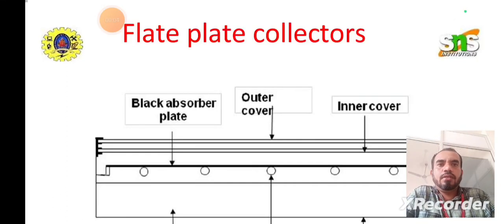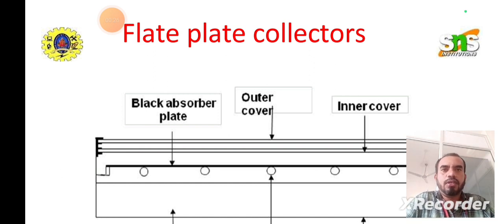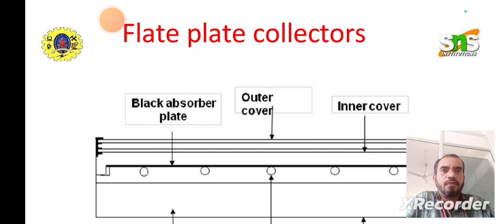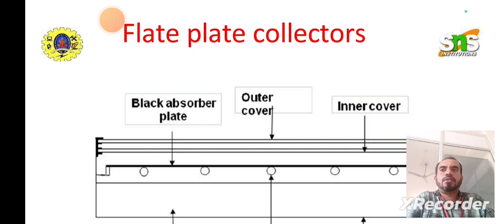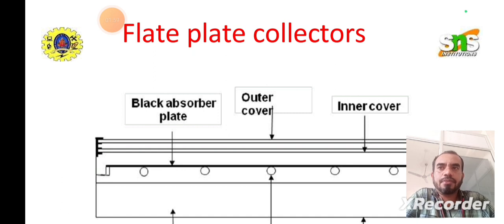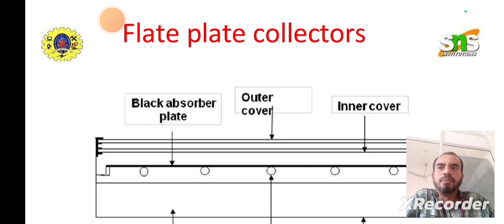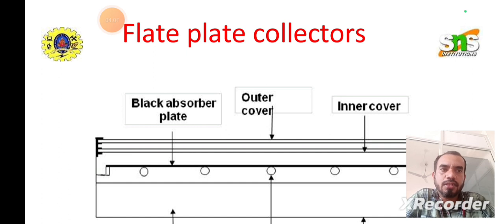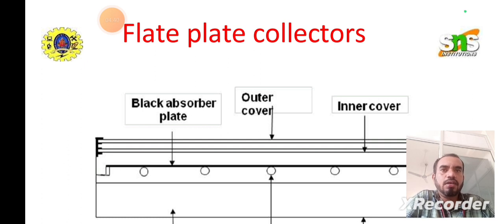Collectors Classification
Solar collectors can be classified into concentrating and non-concentrating collectors [4] . For instance, non-concentrating collectors can be subdivided into flat plate solar collectors (FPSC) and evacuated tube collectors (ETC). ...